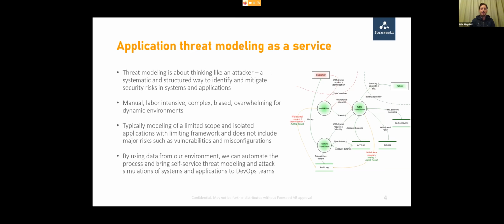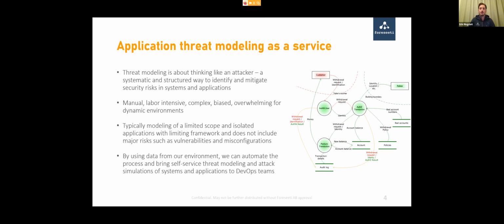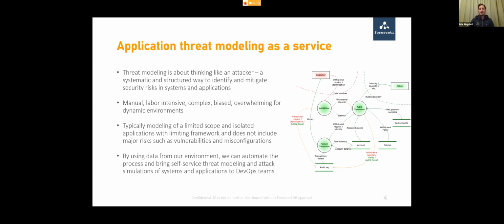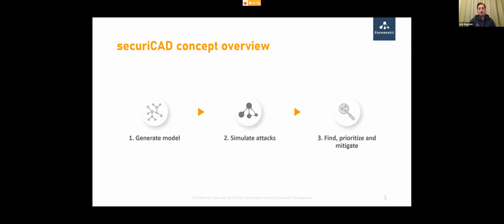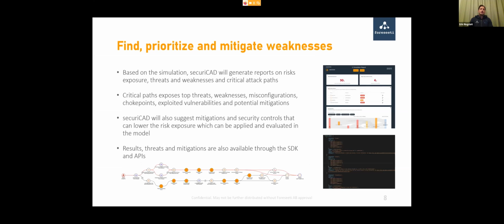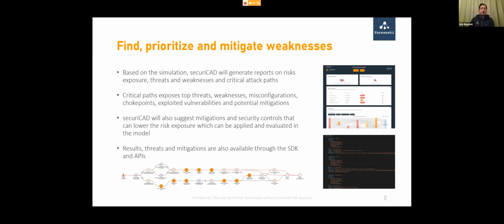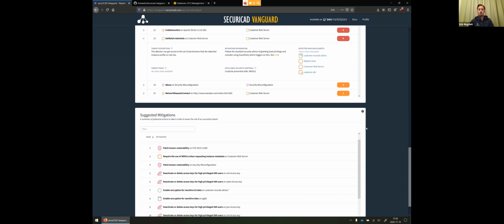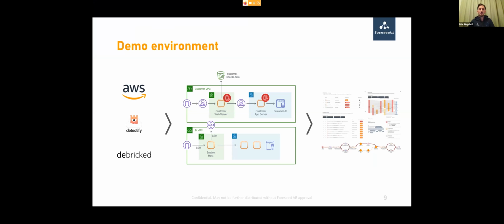[Webinar] - Cut Through Complexity with Automated Attack Simulations - foreseeti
This is a short version of foreseeti's session Cut Through Complexity with Automated Attack Simulations during the webinar Automate Cyber Security In Cloud And DevOps Environments.